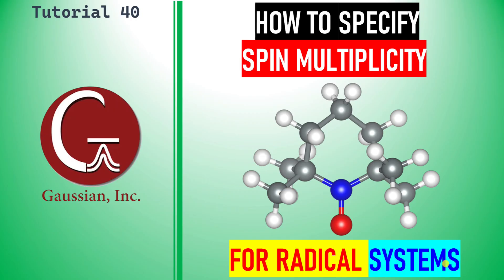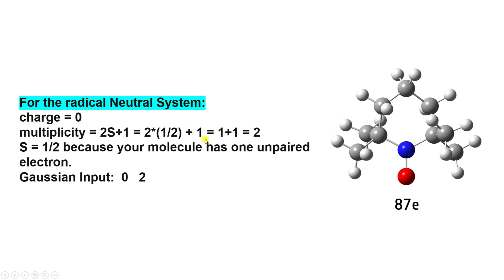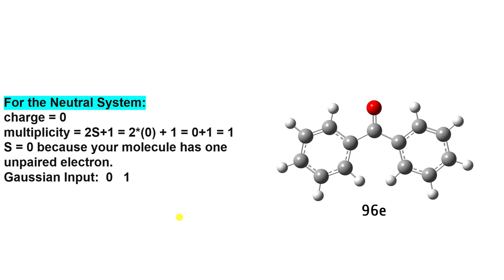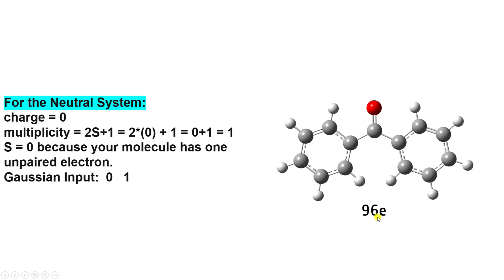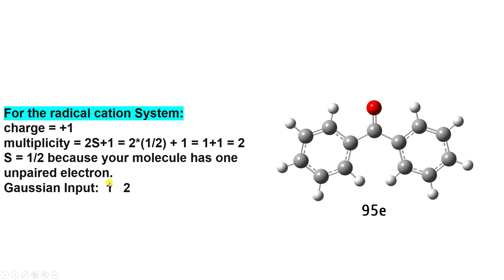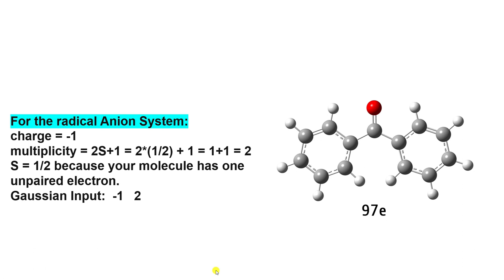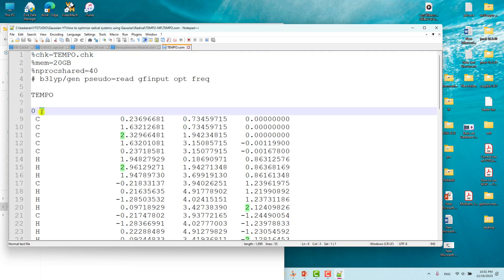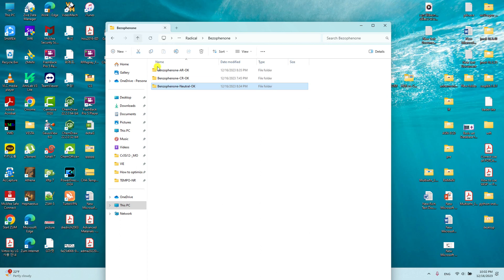How to calculate and specify the spin multiplicity for radical systems for Gaussian 09W or G16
In this video, we'll explore How to calculate and specify the spin multiplicity for radical systems for Gaussian 09W/G16 calculation. If you discover this information to be beneficial, kindly express your support by giving it a thumbs up, leaving a comment, and sharing it with others. We appreciate your viewership.
Warm regards,
SB